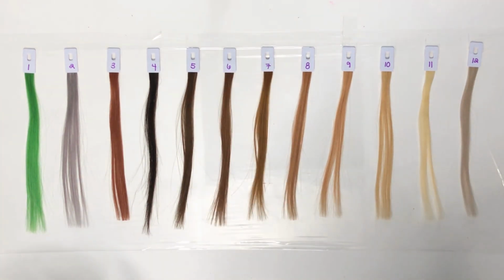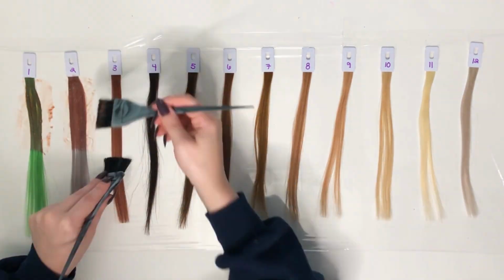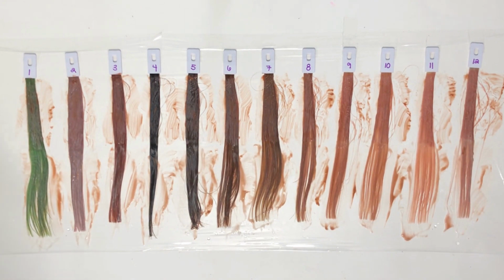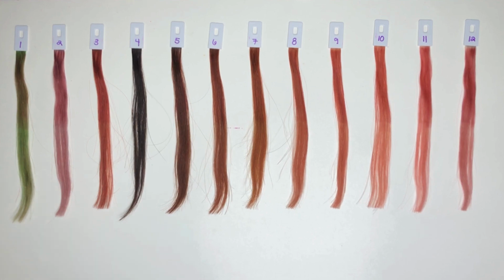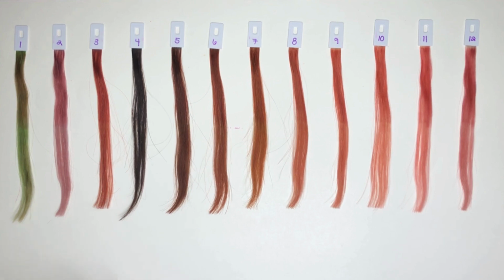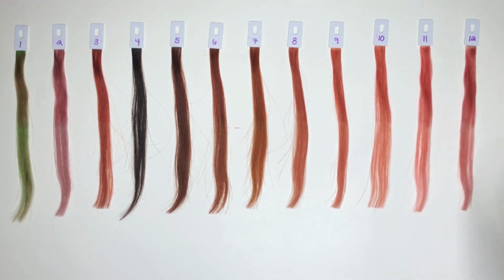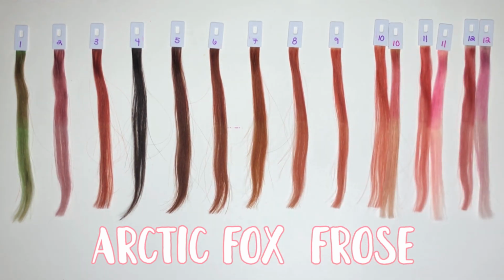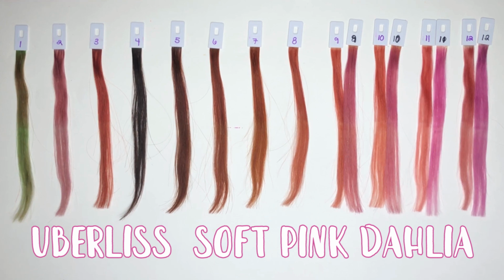Color Lux ROSE GOLD | Hair Swatch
♡ Hair Dye ♡ Color Lux 'Rose Gold'
          ♡ Mentioned: Arctic Fox 'Frose'
                                  Uberliss 'Dahlia'